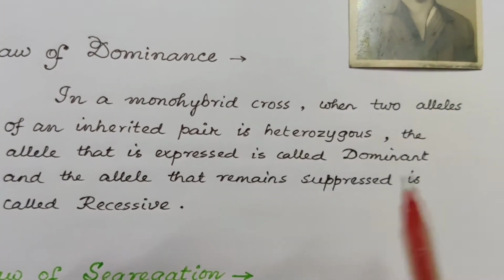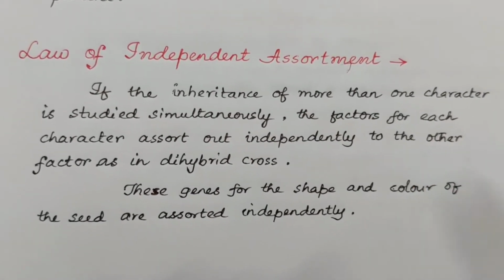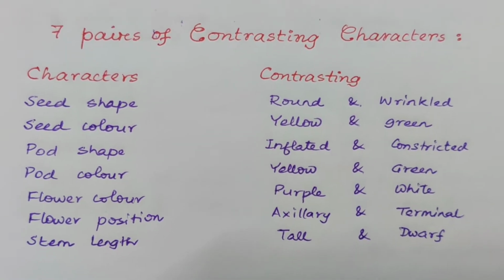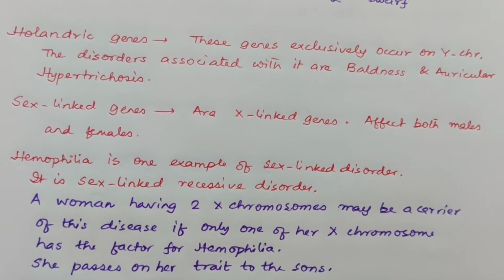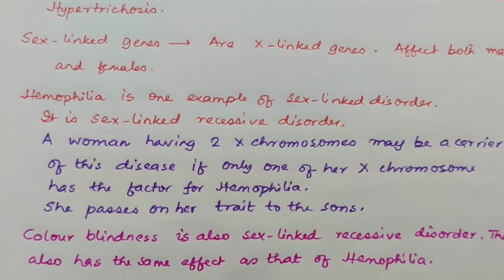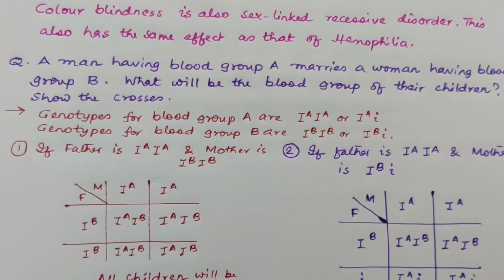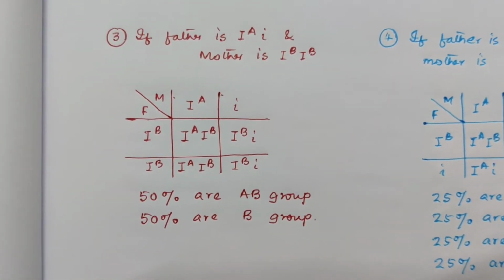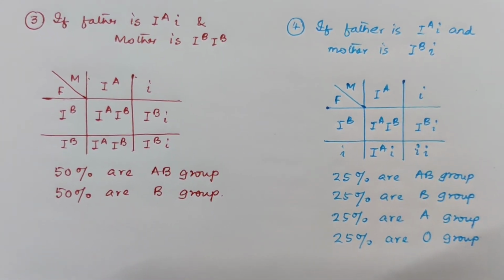ICSE BIOLOGY suggestions on GENETICS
This is my YouTube channel Sudipto Banerjee Vidyasagar and I am Sudipto sir. This is the video for the quick understanding of Mendelian GENETICS.

Please click on the links given above to view my tutorial based videos on the solved questions of ICSE 1996 ICSE 2004.